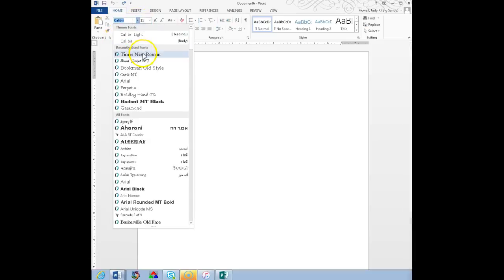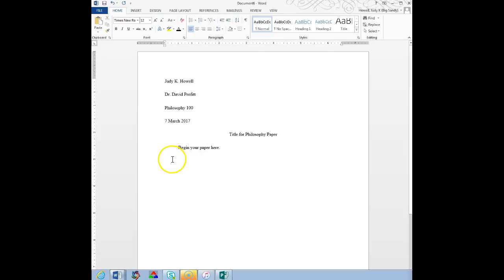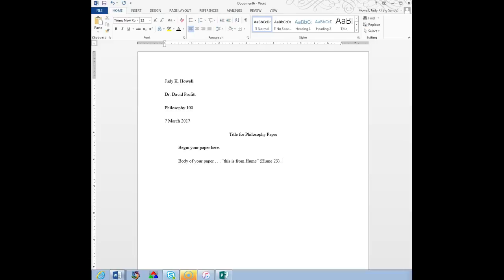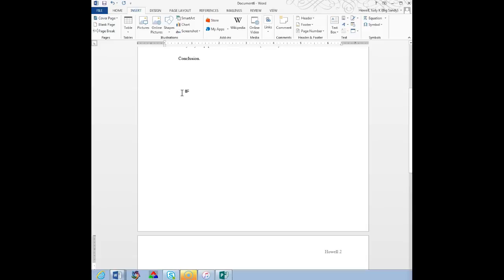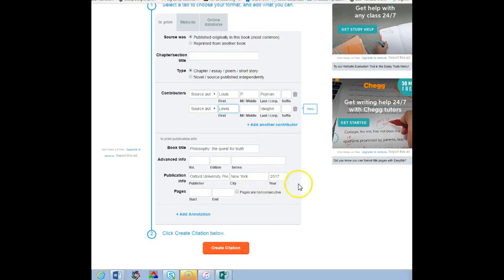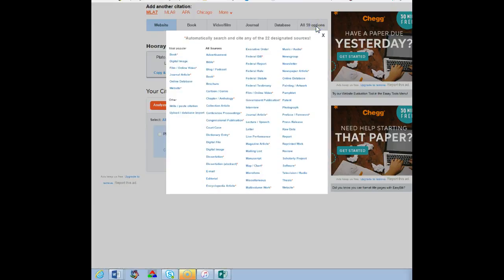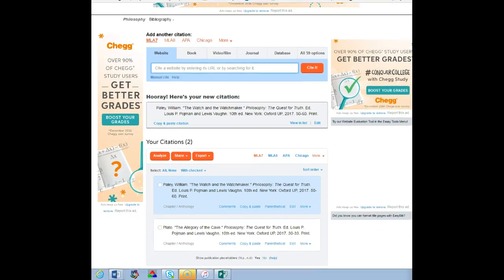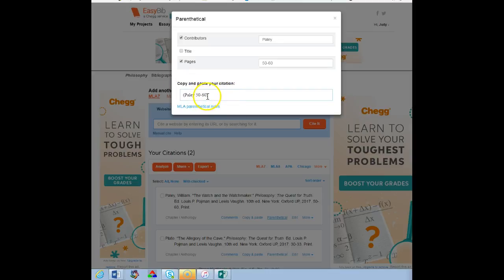PHI100 Paper Format